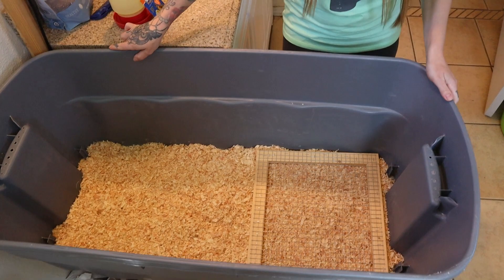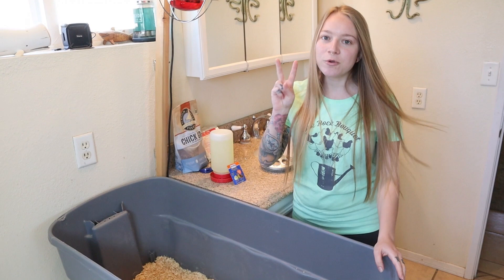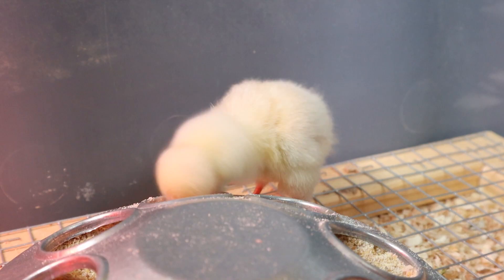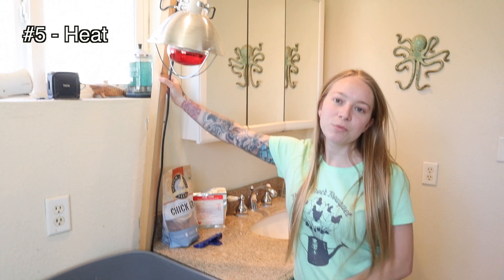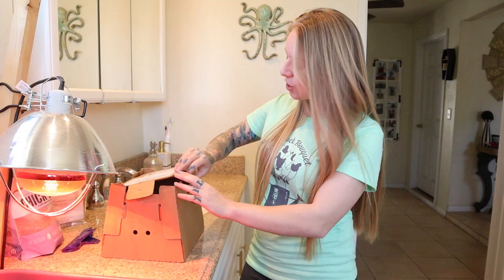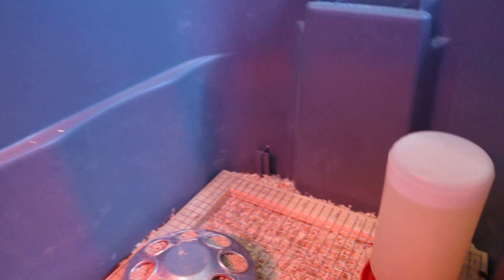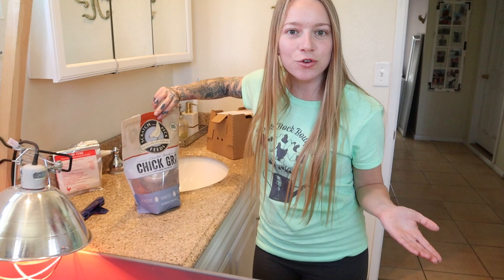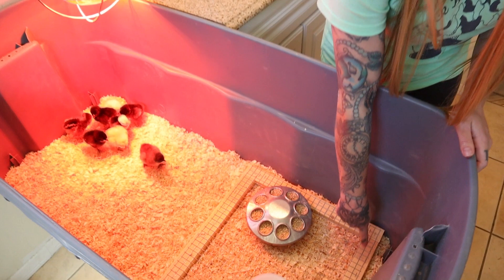Baby Chick Brooder Setup - 5 THINGS YOU NEED When Getting Chicks In The Mail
Raising baby chicks. Mail order baby chicks, what to expect when ordering chicks online through the mail. How to care for chicks after they are shipped to you from a hatchery. What you need for baby chicks on day 1 arrival and how to properly set up a chick brooder. 5 things you need for your baby chick brooder and how to raise baby chicks to grow up to chickens. These chicks were ordered from My Pet Chicken Hatchery.
We feed Organic Scratch & Peck Feeds Chick Starter Crumbles from Hatch until 8 Weeks of age

•(Full Product) Quail Waterer for newly hatched babies to not drown

(Or here listed Separately)
Quail Rim Base
Quart Screw-On Jar

•Small Chick Feeder
•Chick Feeder
•Chick Grit
•Heat Lamp
•Red Heat Bulb

•Sav-A-Chick Vitamins & Electrolytes
•Sav-A-Chick Probiotic
•Sav-A-Chick Vitamin & Probiotic Bundle

Video filmed with:
-Canon M50 camera
-Wireless Microphone
-Rode Shotgun Microphone